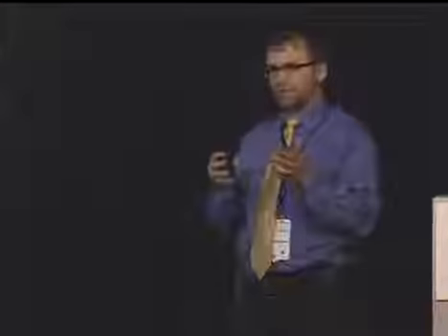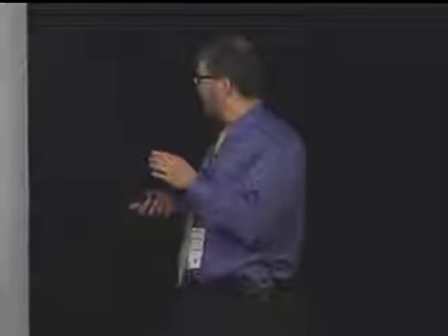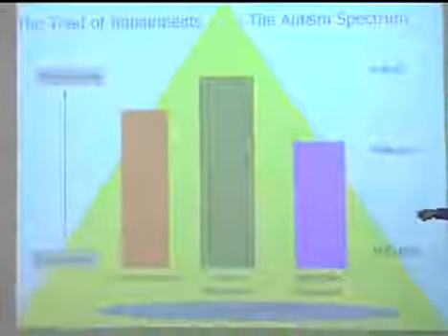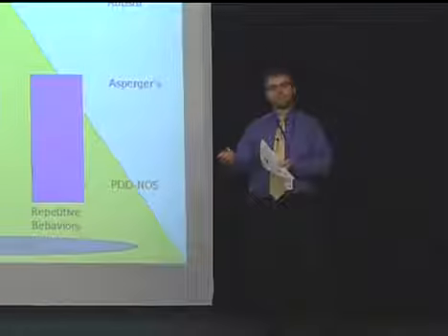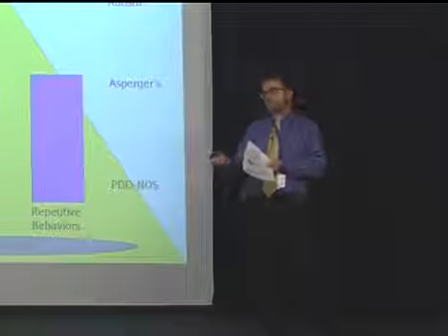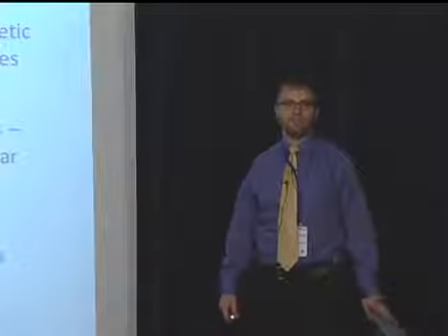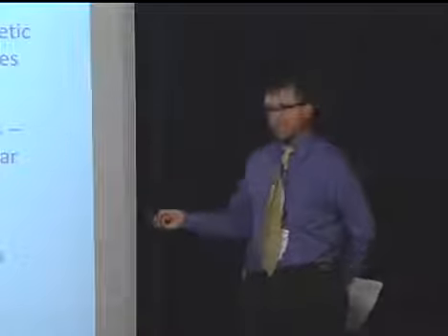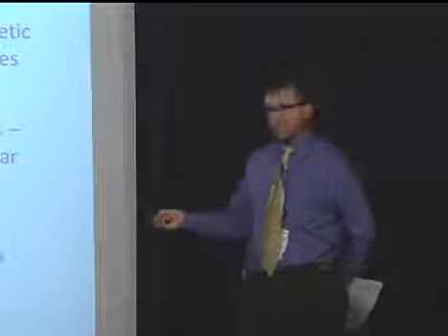OhioHealth EMS Update 2012-04 The Autism Spectrum